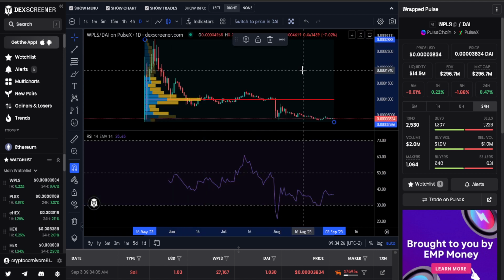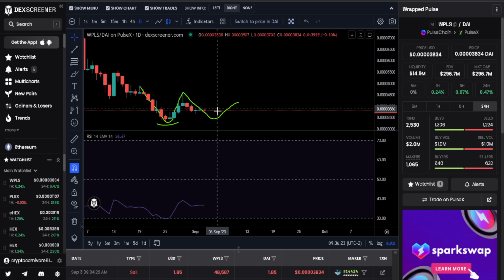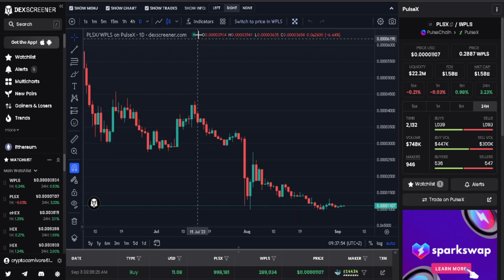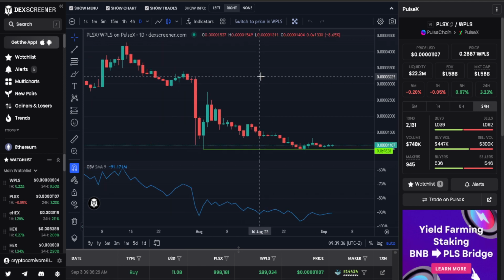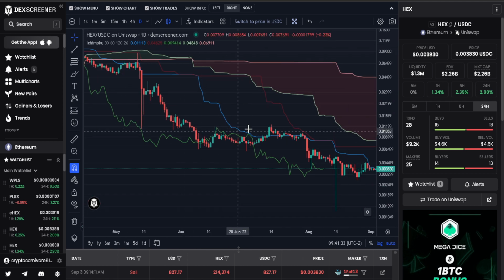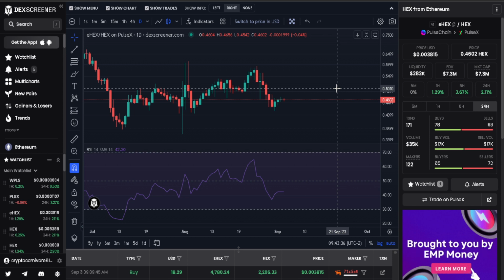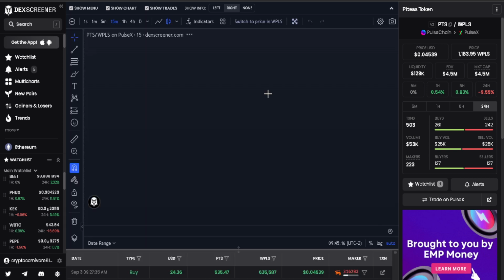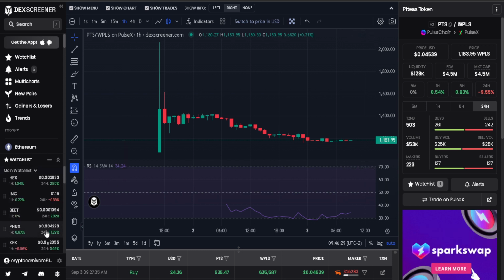Discover Pulsechain Charts